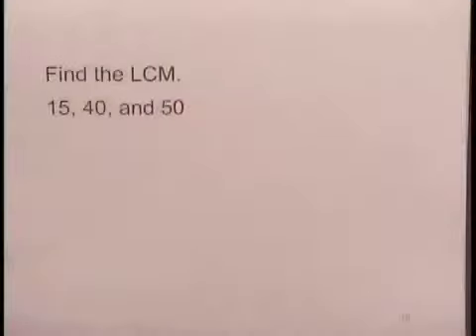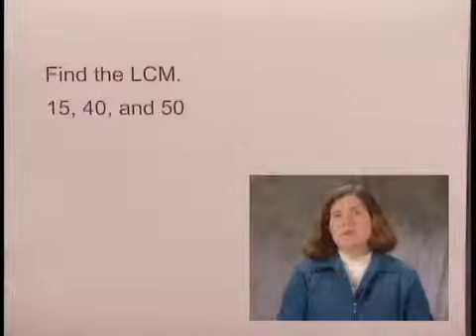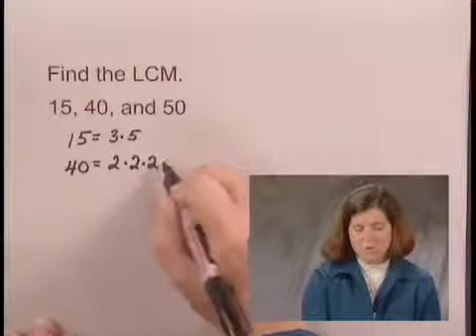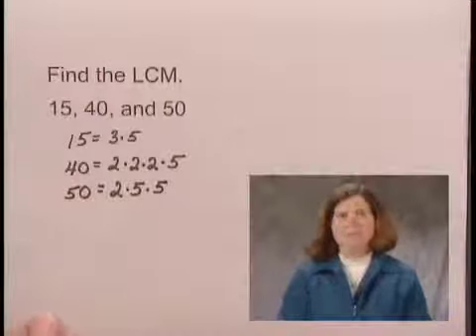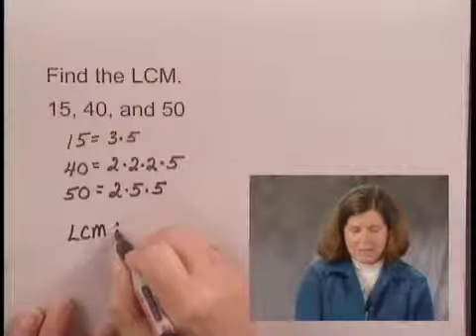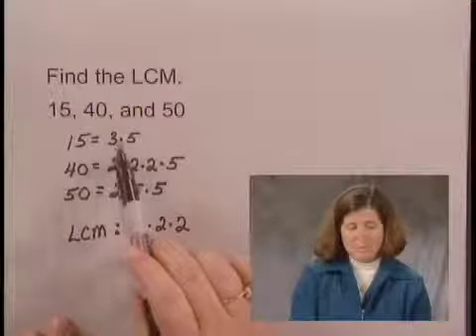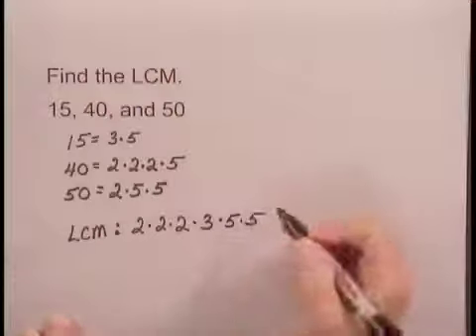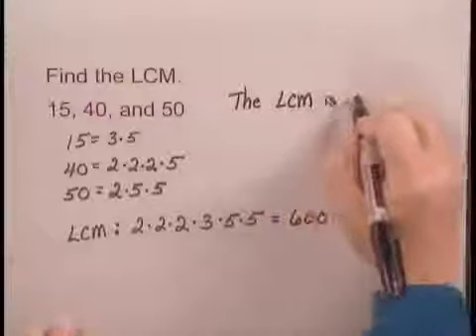Developmental Mathematics Ch1 Ex53